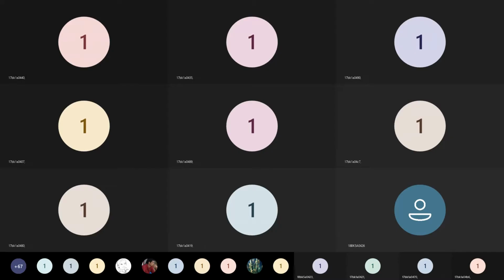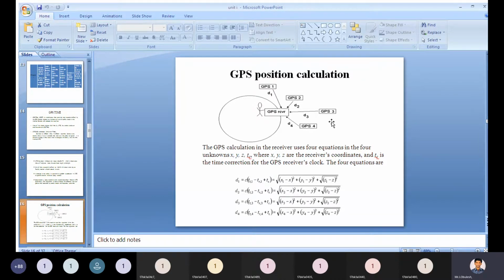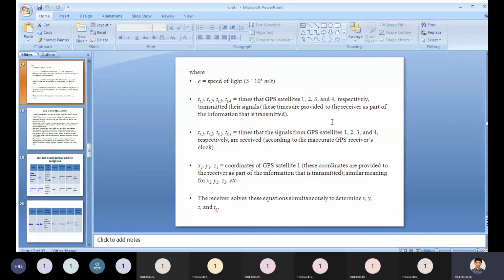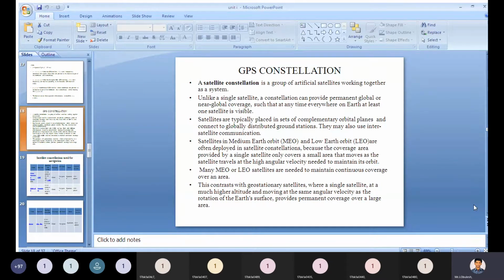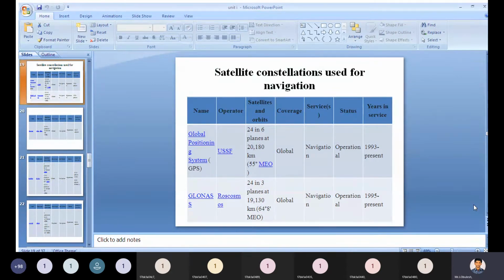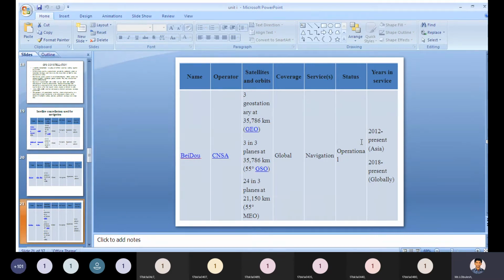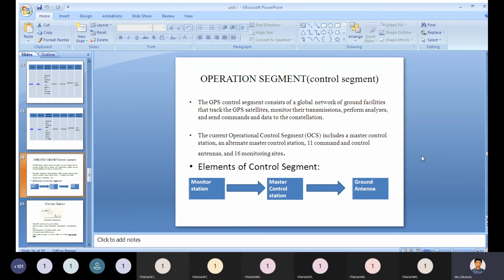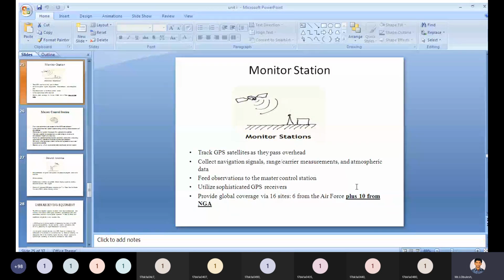GPS CONSTELLATION by Mr.I.Obulesu